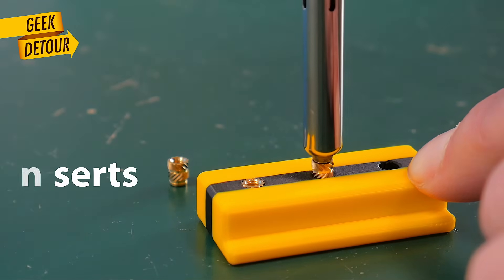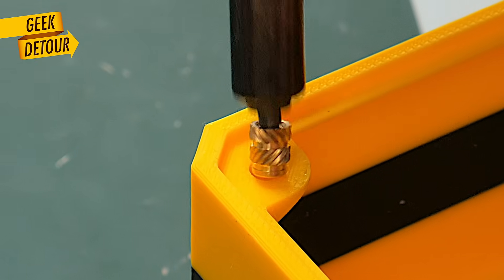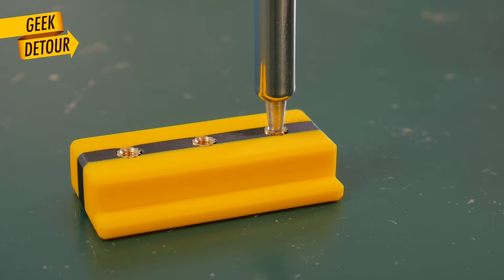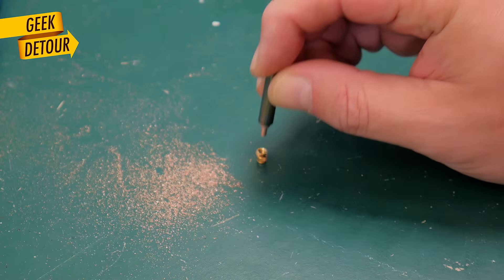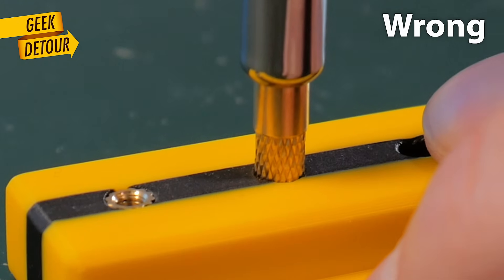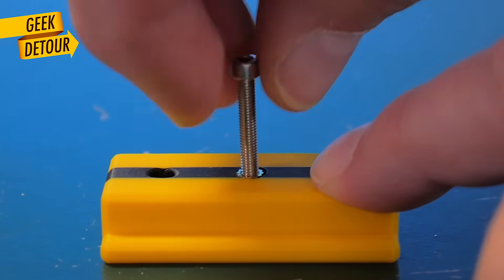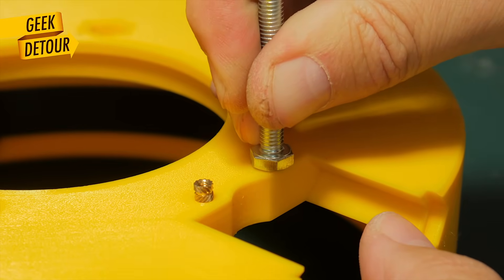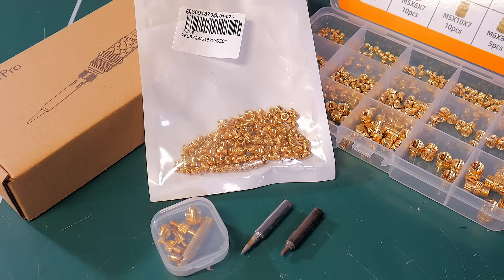How to use Brass Inserts on 3D Prints: make your own tips, cheap!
Straight and Flush: How to add Threaded Heat-Set Brass Inserts to your 3D Printed Parts without expensive tools - just a Soldering Iron and a Soldering Tip you can reshape at home!

Brass Inserts for 3D Prints - Knurled
(on Amazon*)

TIPs for Brass Inserts, M900 soldering iron standard:
(on Amazon*)

Soldering Iron:
110V 80W, 180ºC to 480ºC - US Plug:
(on Amazon*)
240V 80W, 180ºC to 480ºC - EU Plug:
(on Amazon*)

Heat-Set Guiding Press Tool - if you really need vertical alignment:
(on Amazon*)

Dr. Igor from My Tech Fun did the test!

Chapters:
0:00 Brass Inserts got cheap
0:39 Inserts for Injection Molding vs 3D Printing
0:57 Assortment Kits vs Bags of 100
1:21 Soldering Iron
1:37 Special Tips
2:00 Make your own Tip
3:01 Flat and Straight
3:19 Wrong Way
3:38 Right Way
4:27 Secret Tool: Bolt
5:35 Arduino Kits